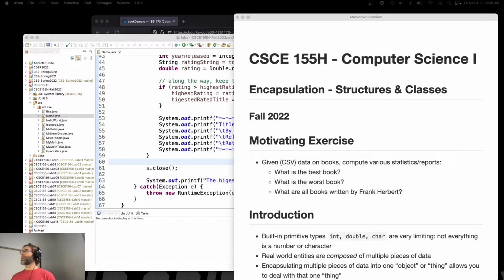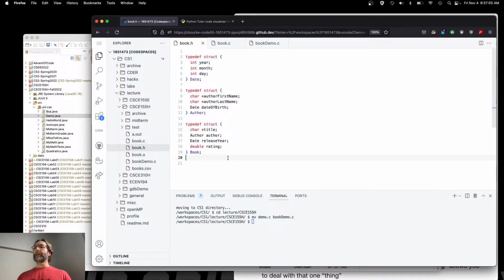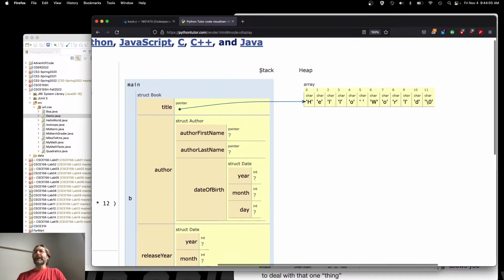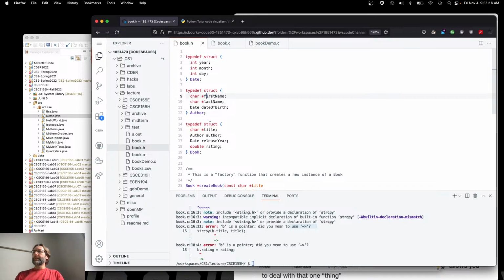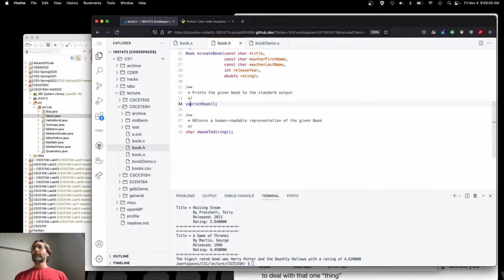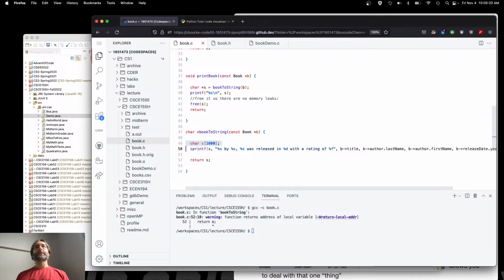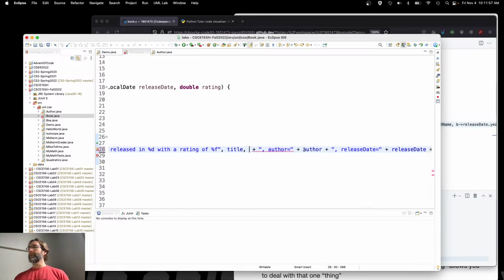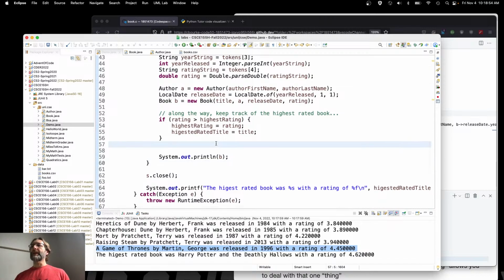11.2 - Encapsulation (2022/11/04)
We continue with encapsulation and structures, segueing into Java classes